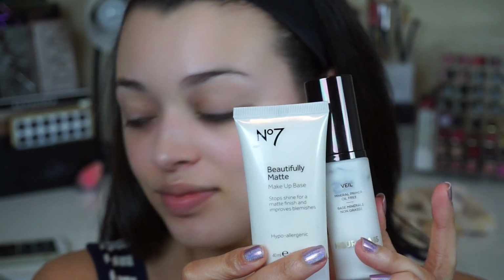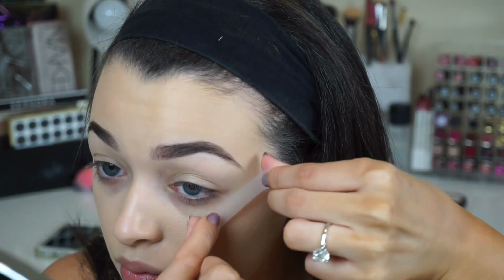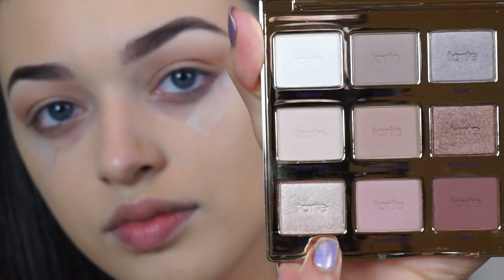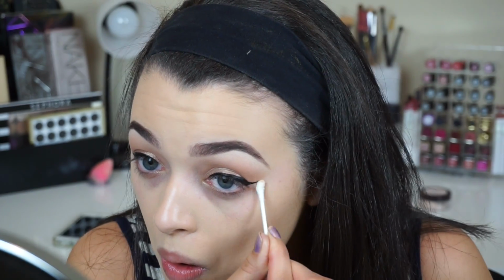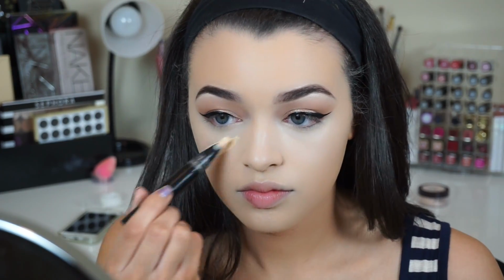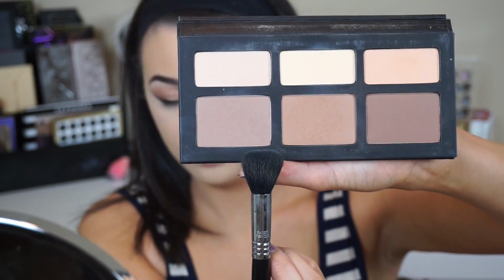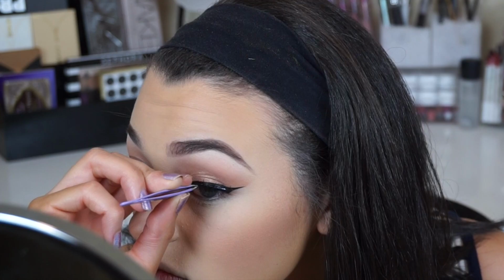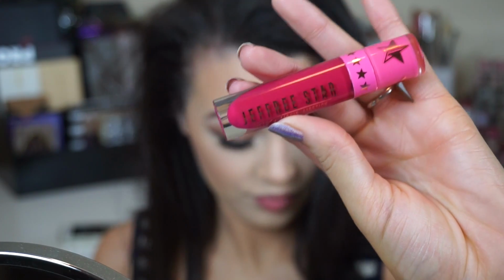Soft Daytime Glam Makeup Tutorial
Hey guys! Thanks for checking out my channel :) I hope you enjoy this soft/daytime glam makeup look! What do you want to see next? Chat with me in the comments below XOXO

Come say hi on Instaaa!

No7 Beautifully Matte primer
Hourglass Mineral Veil primer
NYX green HD Concealer
Maybelline Age Rewind neutralizing concealer
MAC NC20 Studio Fix Fluid
Becca Undereye Brightening Corrector
IT Cosmetics Bye Bye Undereye light concealer
Urban Decay Naked Skin light warm concealer
MAC Prep n Prime Light Boost
RCMA No Color powder
Stila light Contour Duo
Kat Von D Shade Light contour kit
Milani Bellissimo Bronze baked blush
Hard Candy Tiki "bronzer"

Smarty Pants, Flower Child, Charmer, Funny Girl, Firecracker
ColourPop Girly Super shock shadow
Loreal Telescopic waterproof liner
Loreal Carbon Black Telescopic mascara
NYX Tres Jolie gel eyeliner
Ardell Double Up 206 lashes

Jeffree Star Masochist